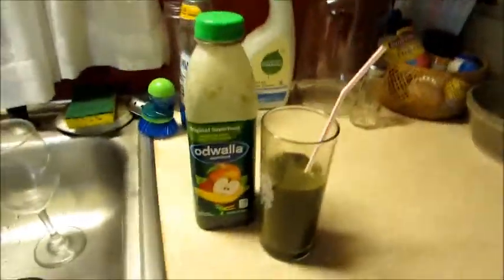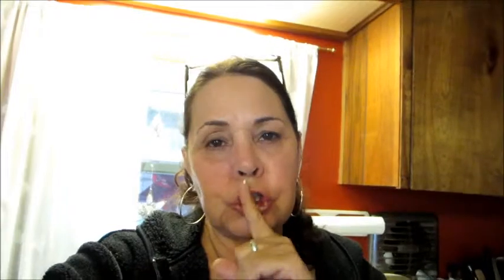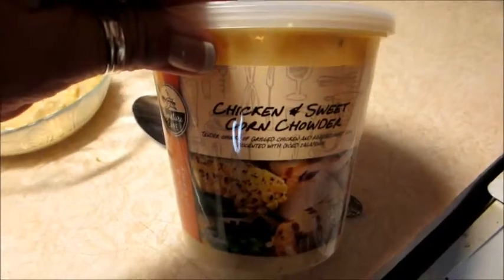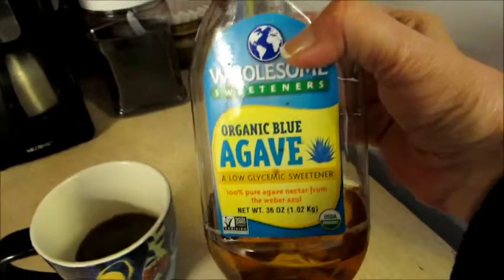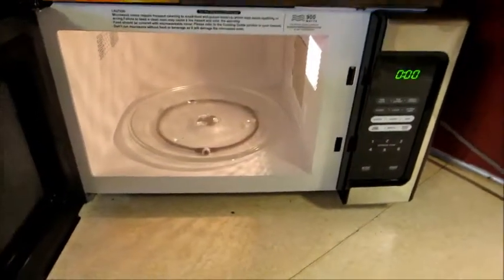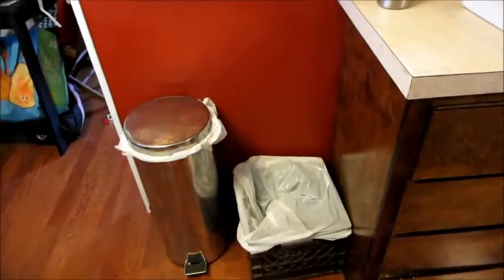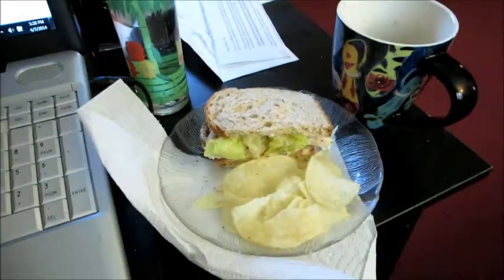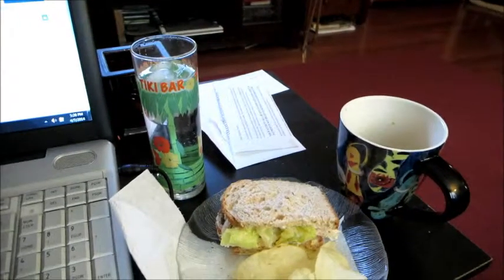All I want is white tub!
Day in my life and seriously, is it to much to ask. I want my bath tub white!!! lol